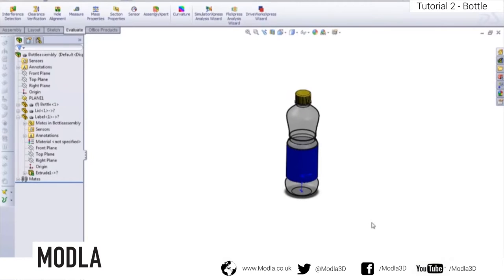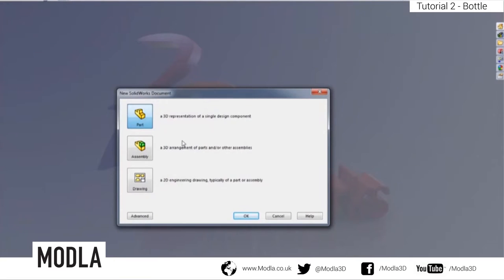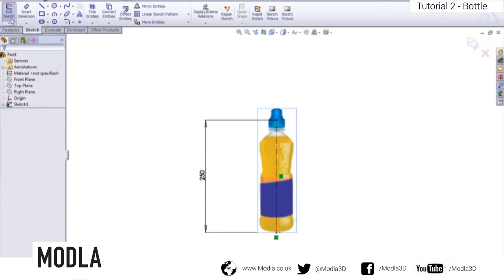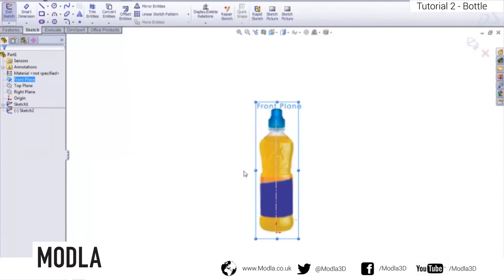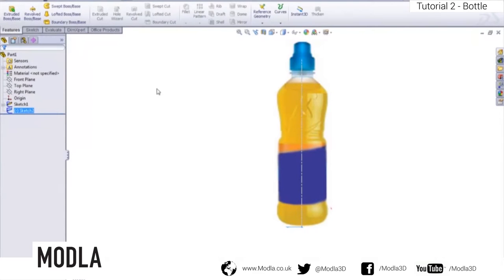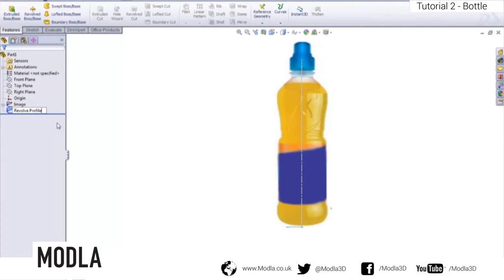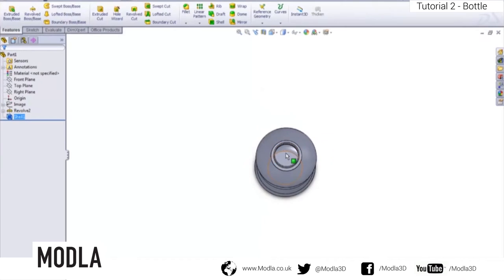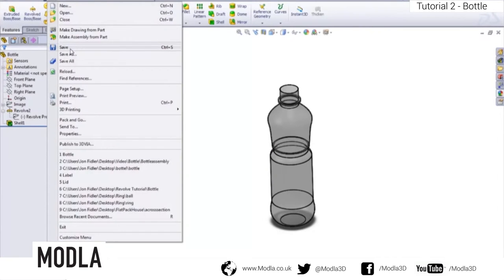SolidWorks Tutorial - Revolve Feature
A tutorial to guide you through the creation of a bottle using solidworks. Some of the features covered within this tutorial include :-

Revolve feature
Revolve cut feature
Circular pattern